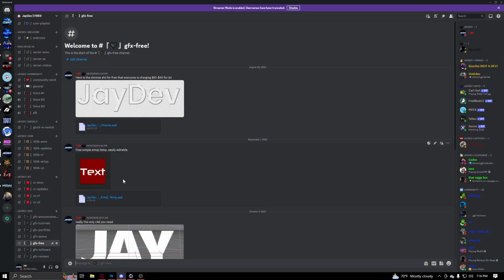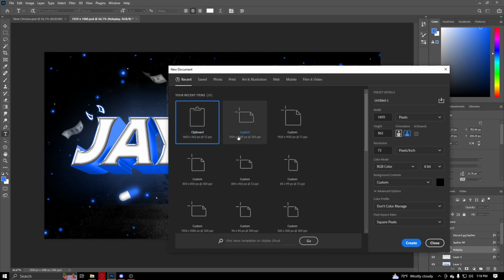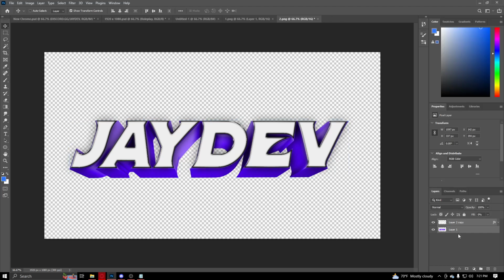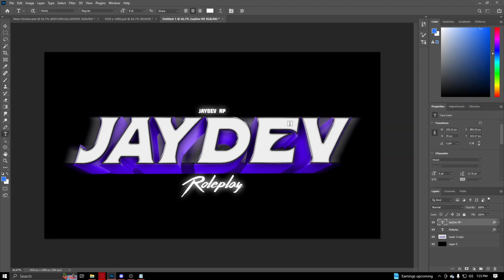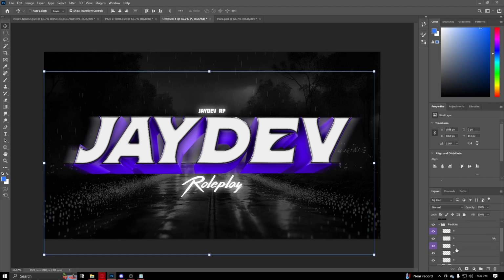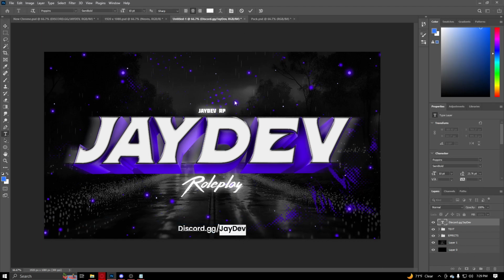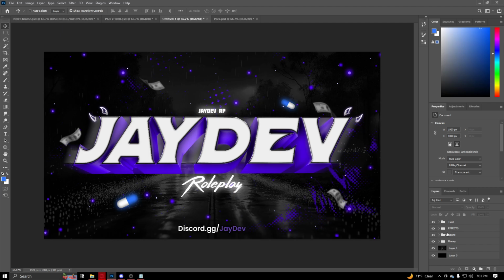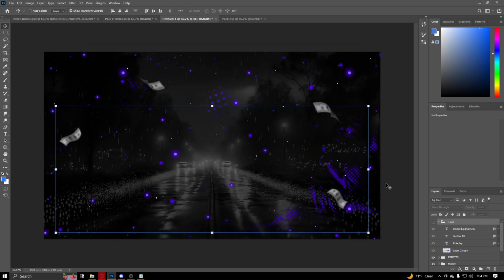UPDATED GFX TUTORIAL NOV 2023 *** CHECK DESCRIPTION ***